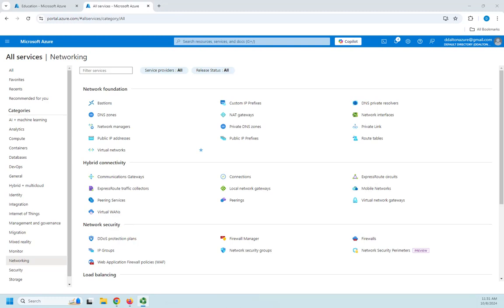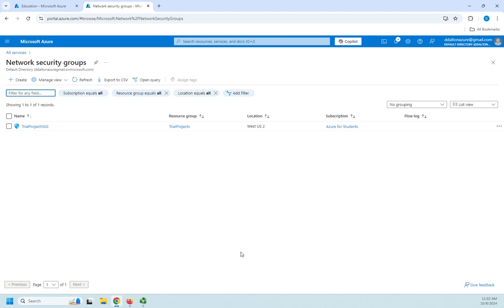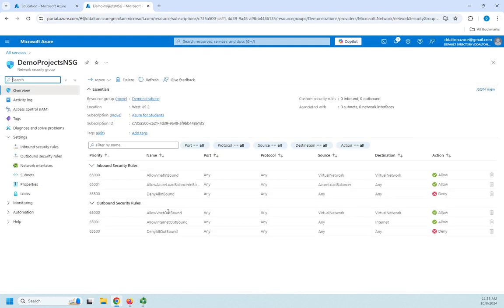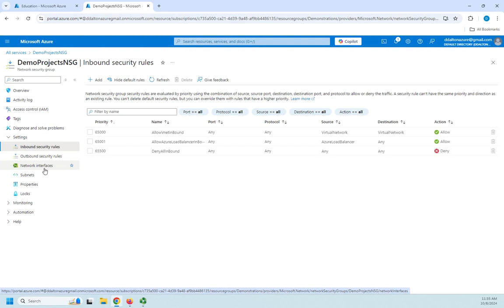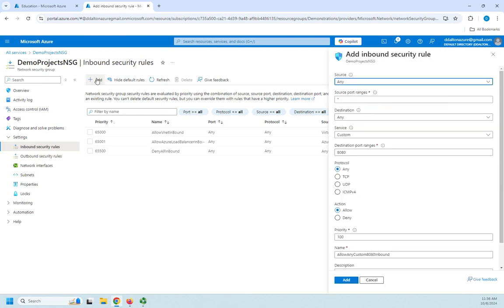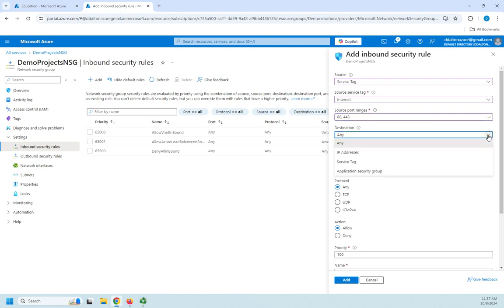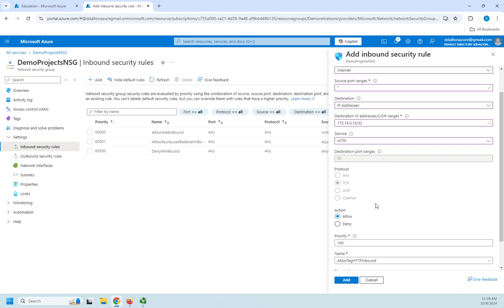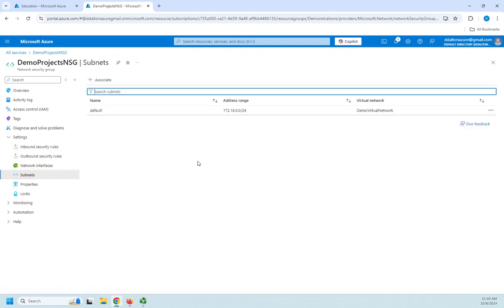Creating a network security group in Azure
Network security is as large (or larger) of an issue in cloud based systems as it is in on-prem networks. One of the network security solutions is Network Security Groups. This video will show you have to create an NSG, associate it with a subnet, and create a rule for it.